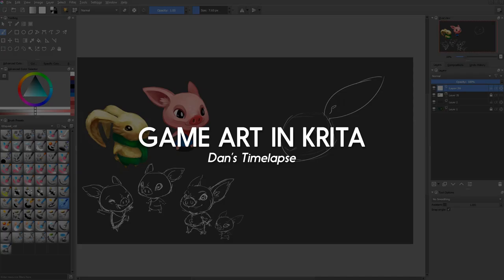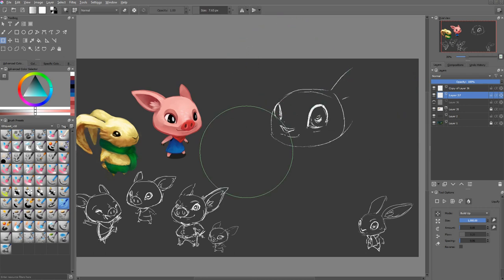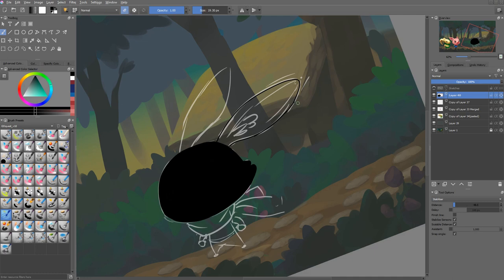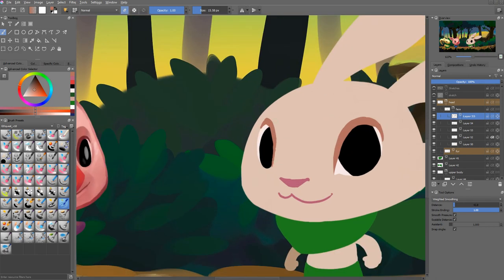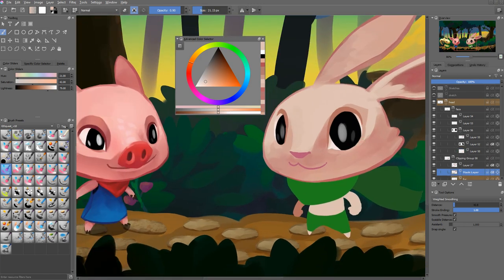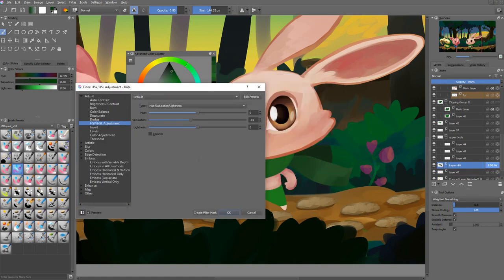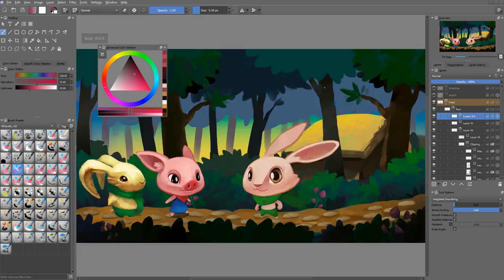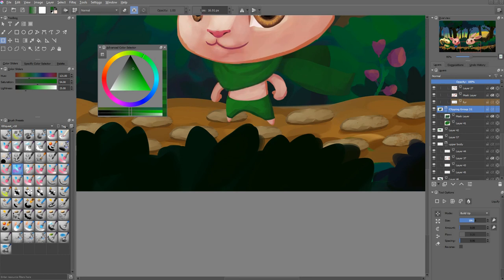[SPEEDPAINT] Game hero sprite in Krita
This is the first speed painting demo on the channel! You asked for it, now you got it. This is a game hero sprite made with Krita. It took about 2 hours.